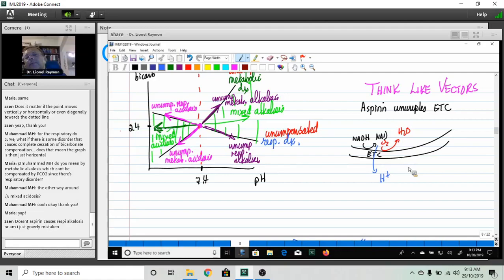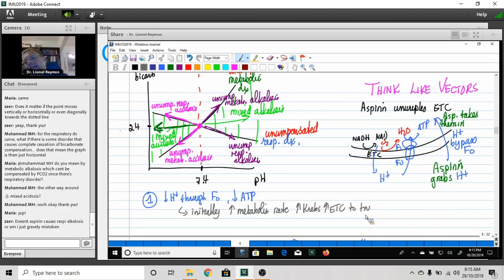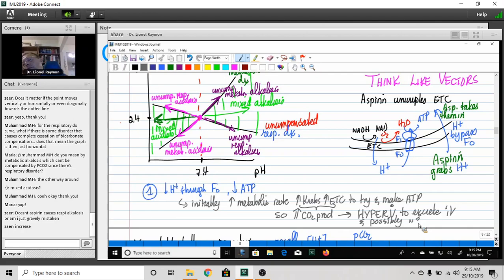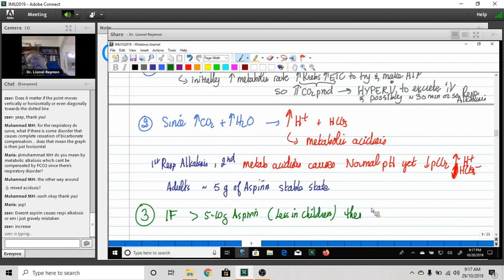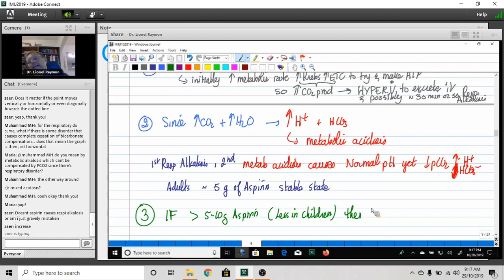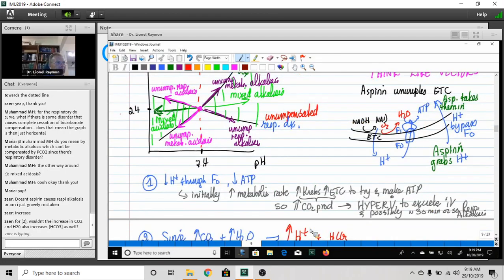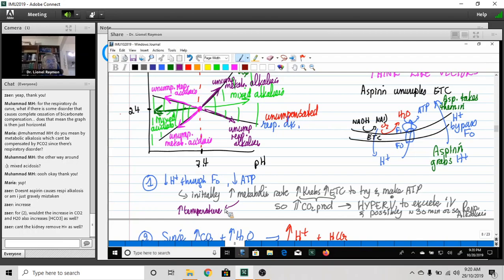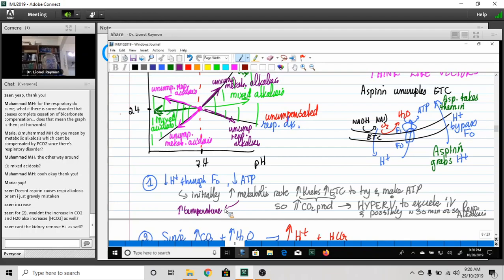UMSLE RENAL (part 10) - Apsirin uncouples ETC EXPLAINED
IMU USMLE Live Session conducted by Dr. Lionel Raymon hosted by IMU.

As promised, the videos for the renal system live discussion mainly on acid-base balance.
For some reason, the video keeps lagging, hope you guys can still follow through.

This part focuses on explaining how asprirn overdose can lead to acid base imbalance.